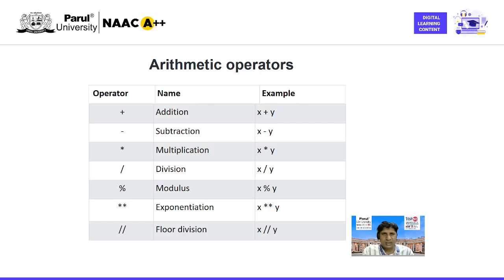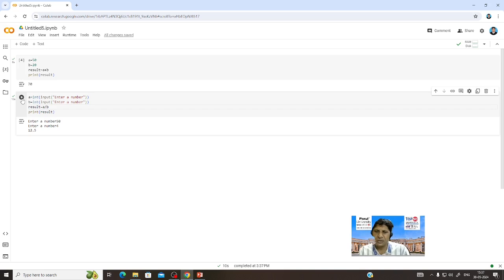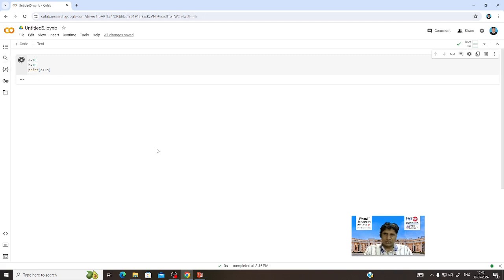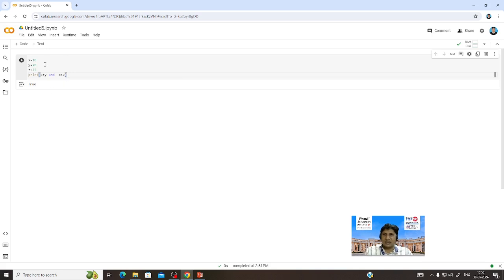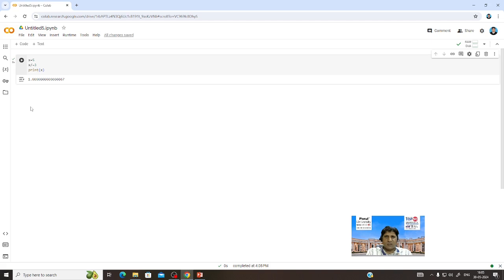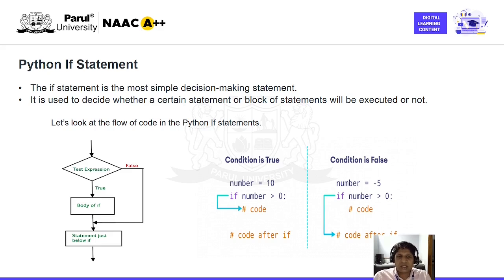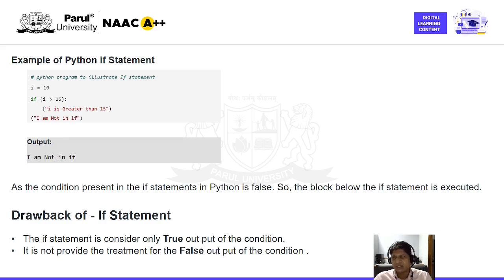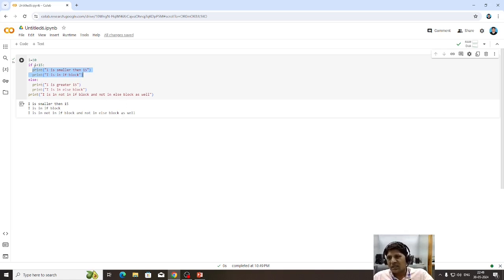Arithmetic Operators in Python | Python Basics for Beginners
Description: In this video, we explore arithmetic operators in Python, which are essential for performing basic mathematical operations in any program. You’ll learn how to use operators for addition, subtraction, multiplication, division, modulus, exponentiation, and floor division. This tutorial is designed for beginners and will include hands-on examples to help you understand how each operator works in Python.

By the end of this video, you’ll be able to perform arithmetic operations in Python confidently and use these operators to build more complex programs!